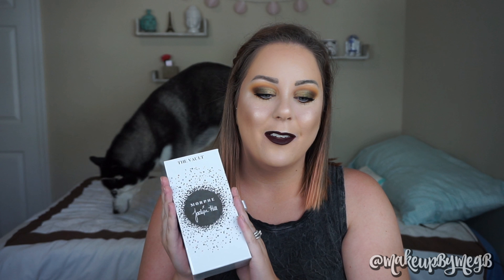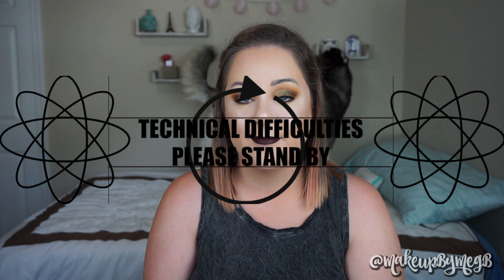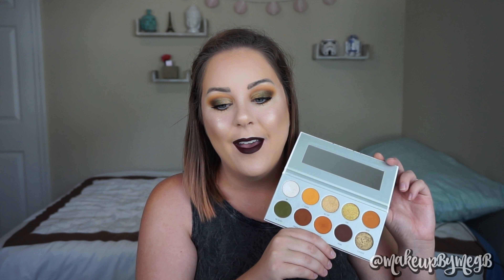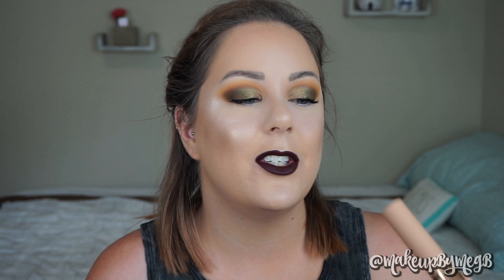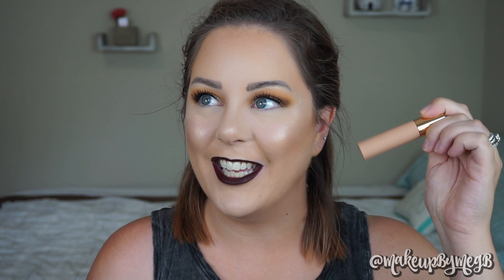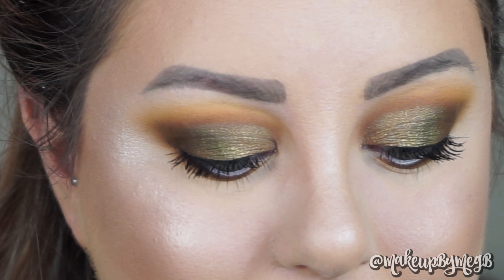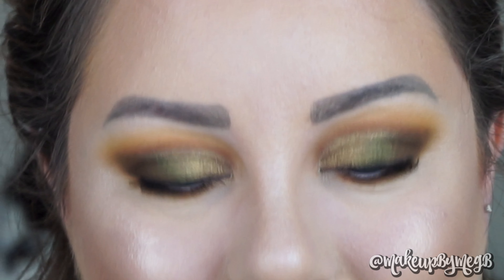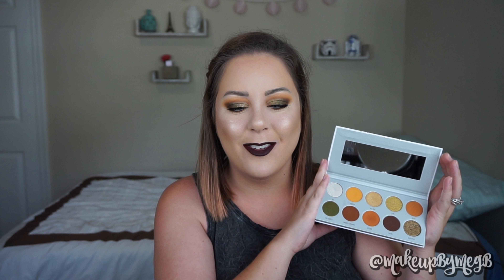JACLYN HILL X MORPHE ARMED & GORGEOUS TUTORIAL - VAULT COLLECTION | MakeupByMegB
Hey everyone! What are your thoughts on the Vault Collection so far? Thank you again for watching my Armed & Gorgeous Tutorial  ft The Vault Collection!
Tunes: Julian Avila - Night Boy

D E A L S ON D E A L S:
▷Save $40 on your first Hello Fresh Box with my code MBRYANT4